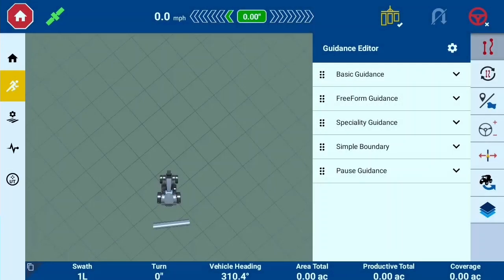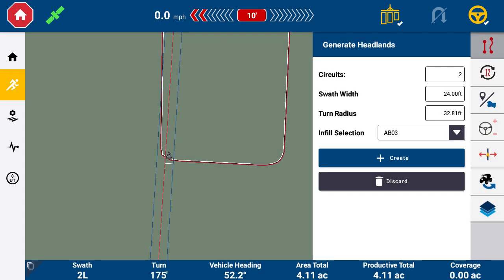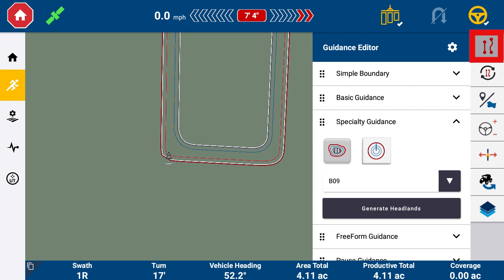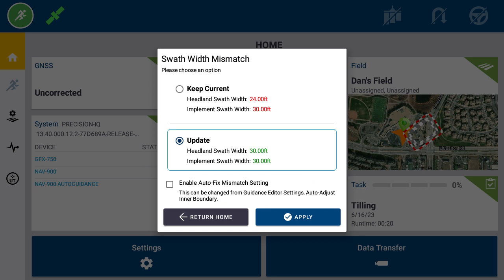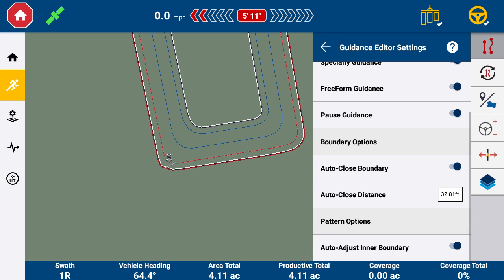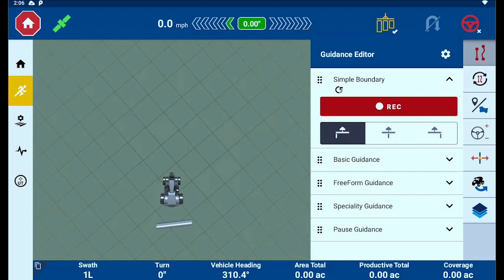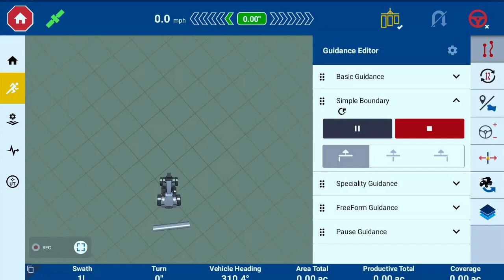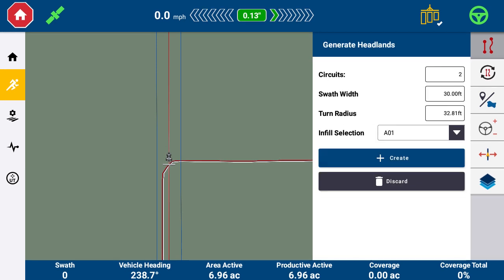Boundary, Headland, and Infill Creation